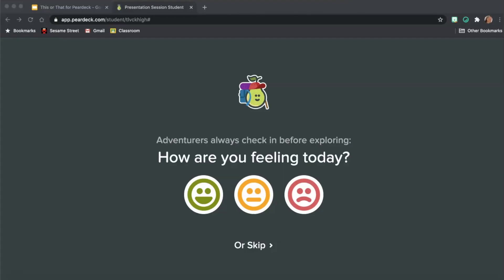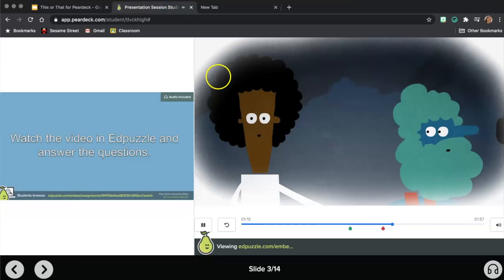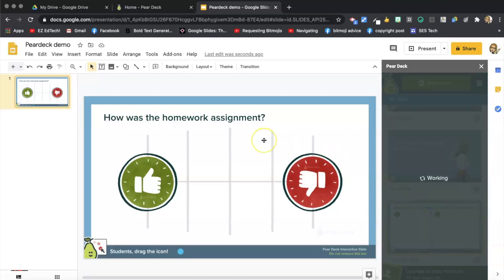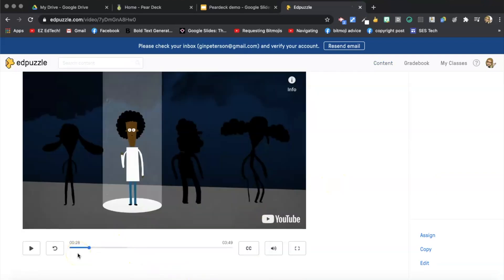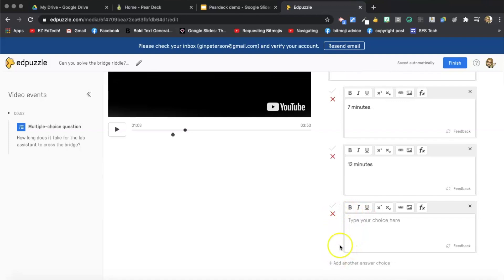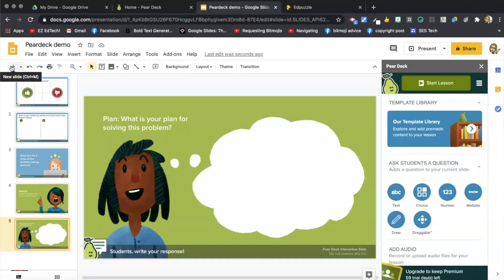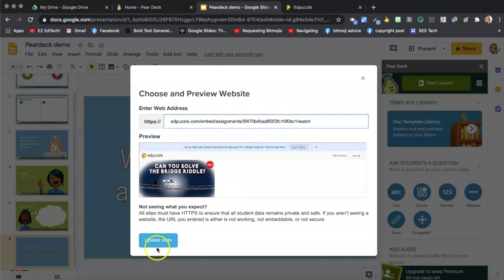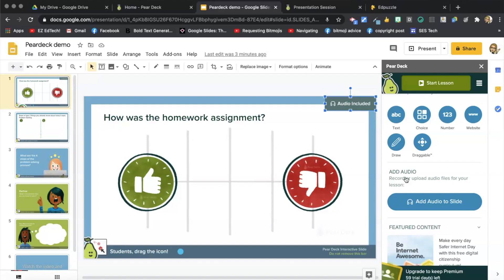Peardeck & Edpuzzle for Interactive Lessons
Peardeck is a slide that creates interactive slides where students can drag, drop, draw, or type in.  Edpuzzle is a video tool that allows you to insert questions into the video and track who has watched it and for how long.  Put these tools together for a powerful appsmash for an amazing interactive lesson!